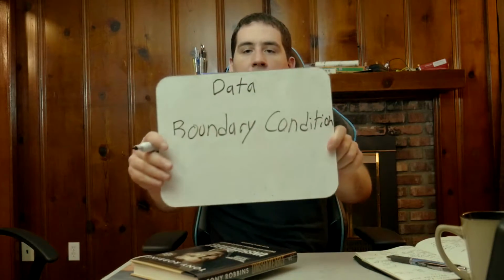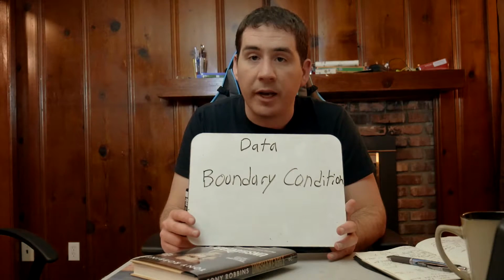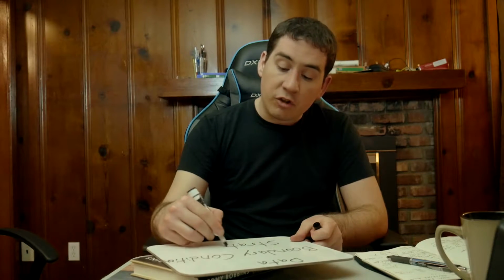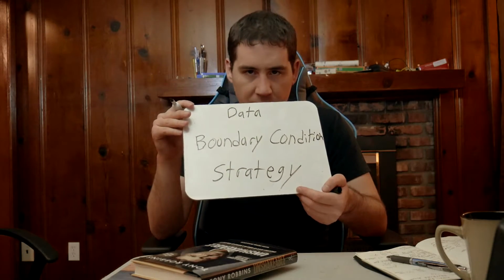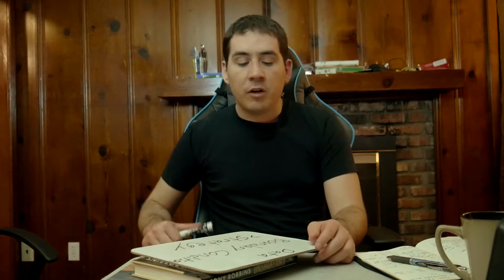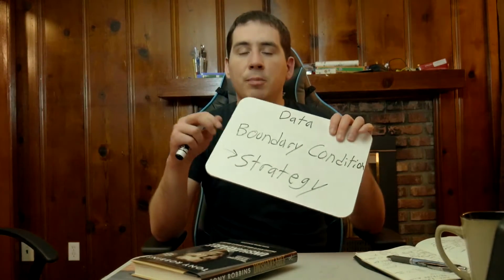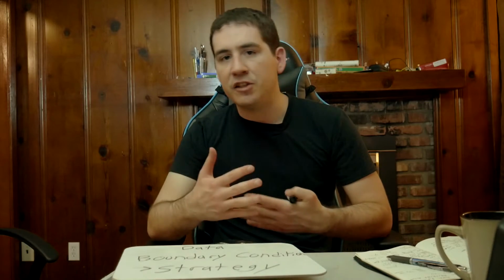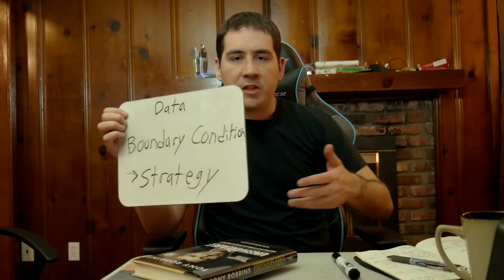This Is Causing You to LOSE Opportunity (Master Decision Making)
- Exclusive Bonus Content Over 30+ Hours

In this video I explain the importance of decision making, effective decisions, and how to master decision making.

I also discuss how thought patterns can help you maximize the decisions you have to make. Breaking down decisions by conscious thought and research can help every aspect of life.  A lot of people don't think this is important, but I've noticed the people who focus on making effective decisions have very different lives than people who don't. Applying frameworks to thinking are basically mini-lifehacks throughout your day.

Hope this can benefit someone!

Please ask questions! Use the Youtube comments section or askDMN @devinnash on Twitter or devinmnash on Snapchat. You can also use

- Personal development short videos, images and stuff you won't find anywhere else. My main platform right now.

- all my updates, videos, and information is here.

- personal development and gaming commentary.

Snapchat - devinmnash - high value shorts on personal development. Watch the life of a CEO and what it takes to live with no limits